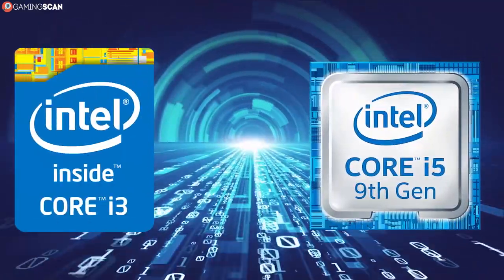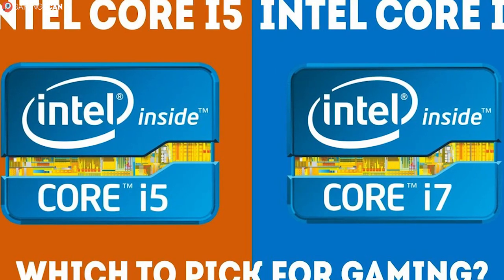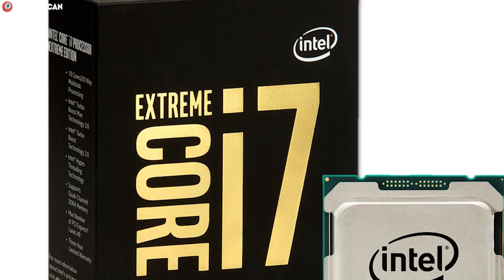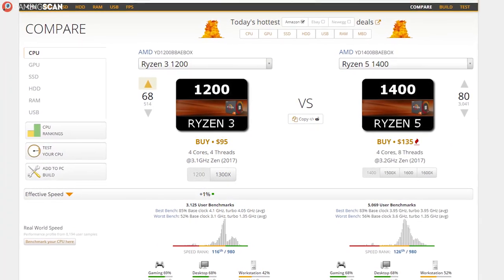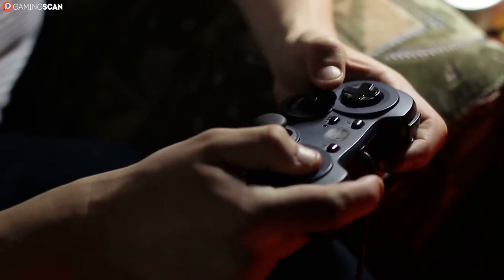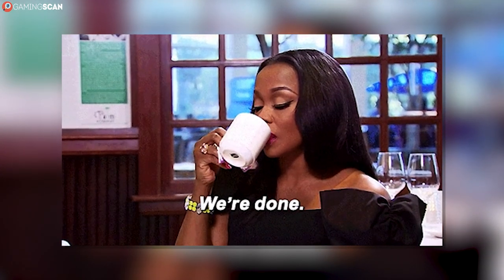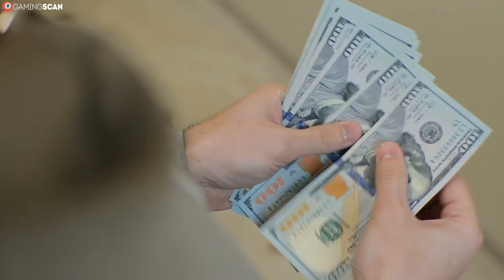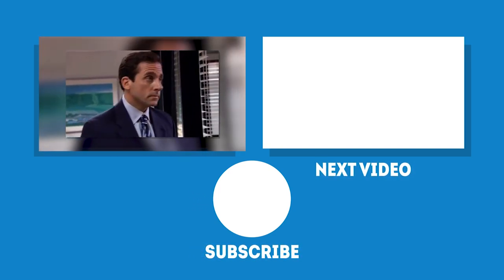Intel Core i5 vs i7 For Gaming – Which Should I Choose? [Simple]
Wondering if you should get an Intel Core i5 or i7 if you want to use your PC for gaming?

That's what we're here for! To guide you in the right direction so you can decide whether or not an Intel Core i7 is worth it if you're gaming.

Timestamps:
0:00 Intro
0:58 Performance (i5 vs i7)
2:17 Bottlenecking
3:38 Conclusion